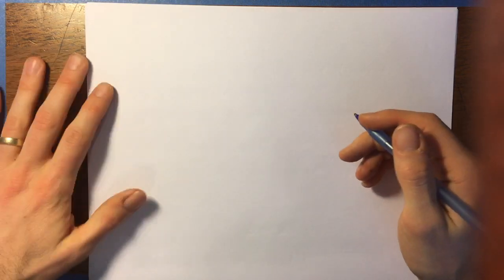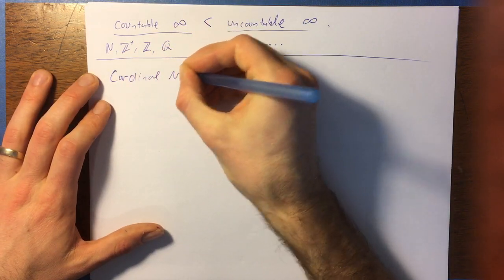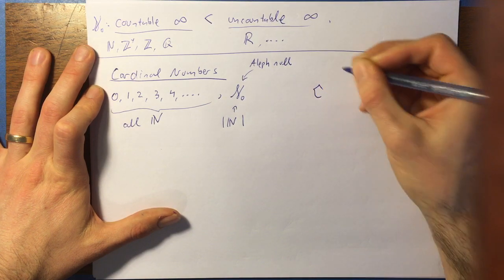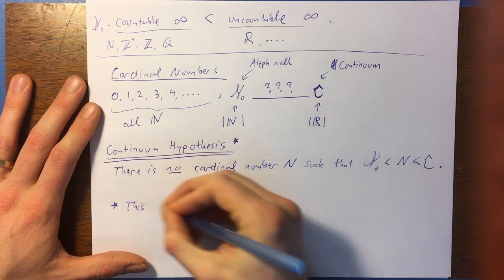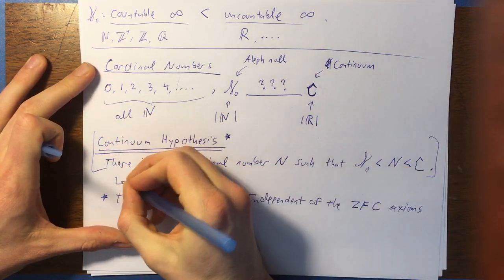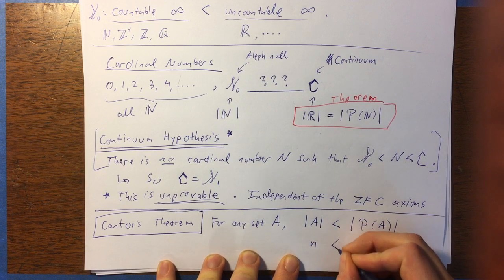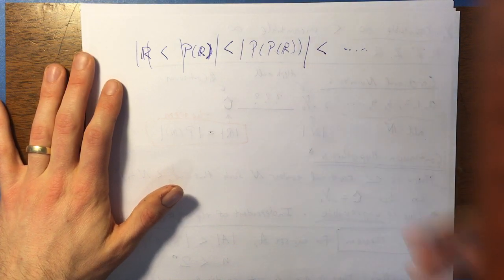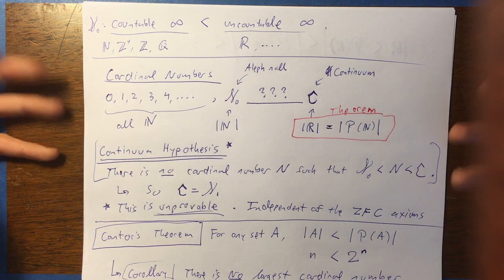2100 2 5 vid 6 Cardinal Numbers